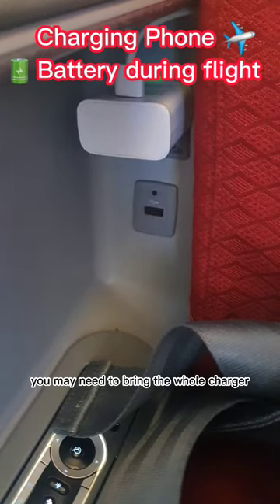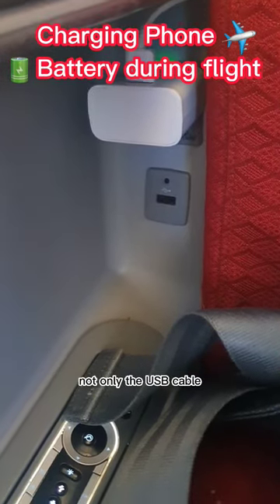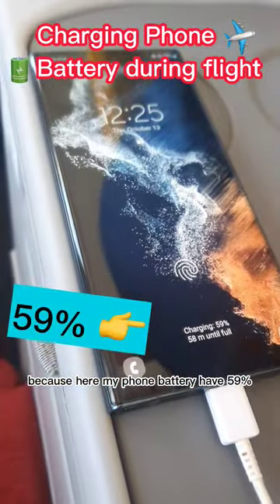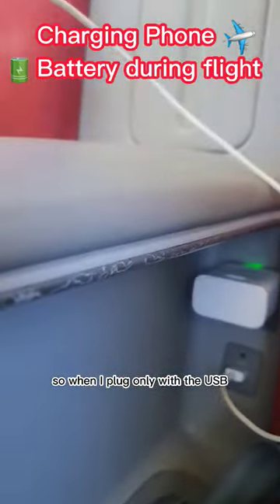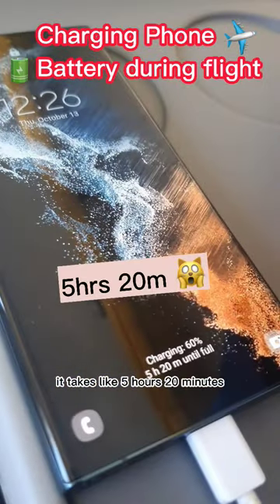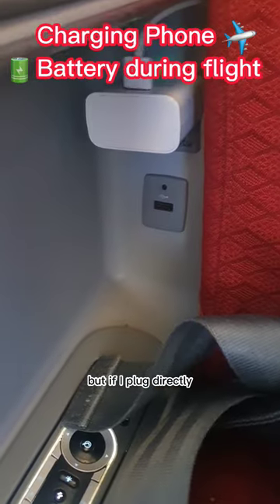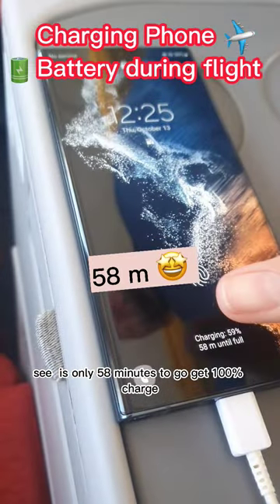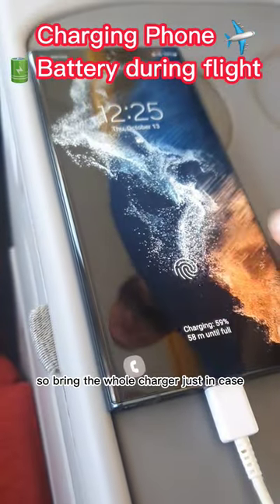Phone charging in flight | Travel Phone Charger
When you are taking flight always bring the full set of your phone charger, I mean not only USB cable because you think like easy but when you charge is take longer than you plus directly. I know I am the last person that knows about it but what to do because I never knew before.